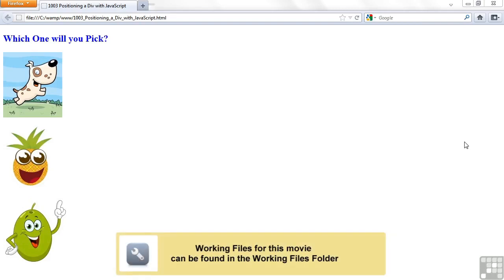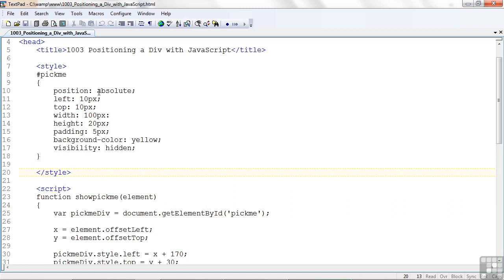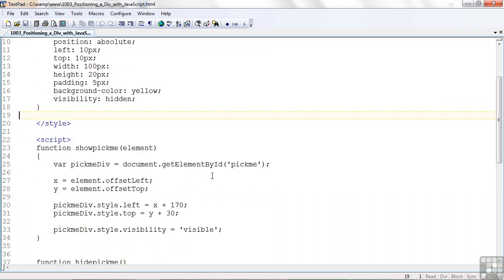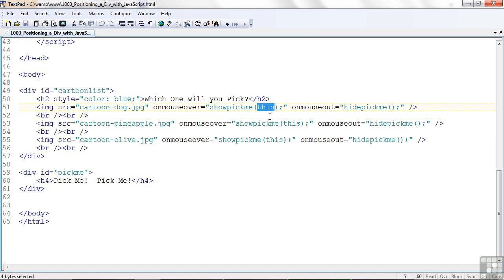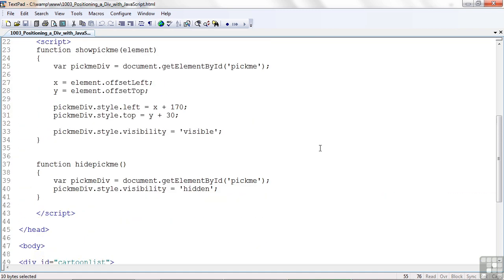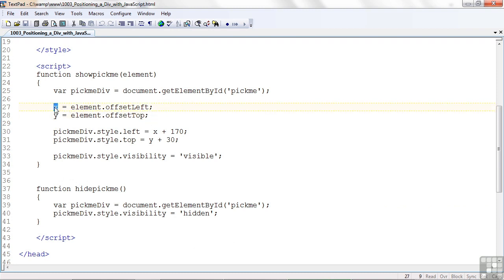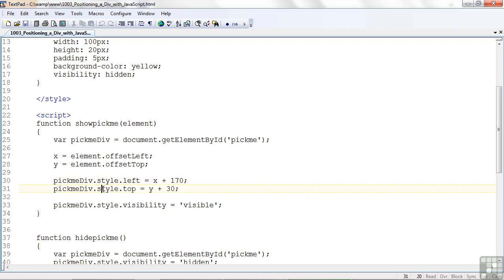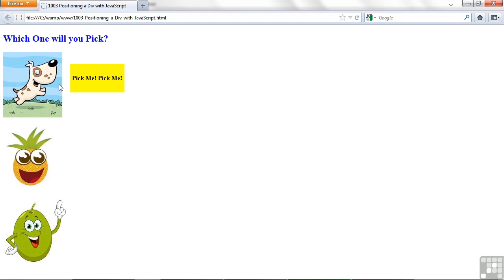Positioning A DIV With JavaScript